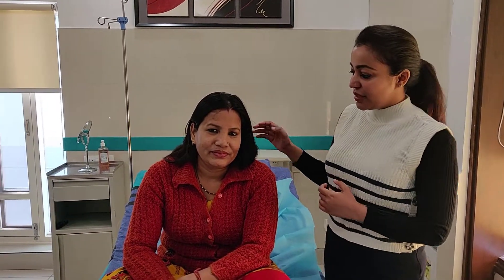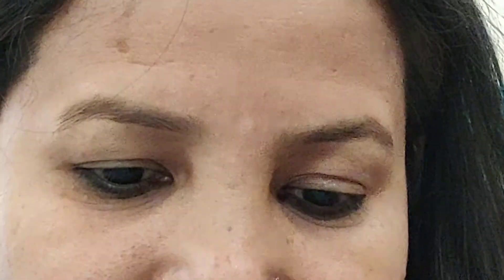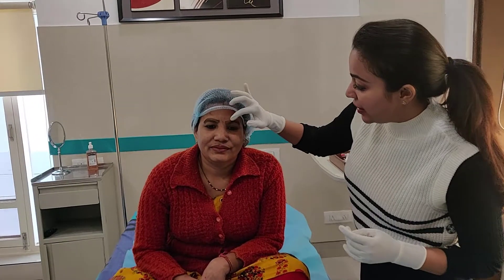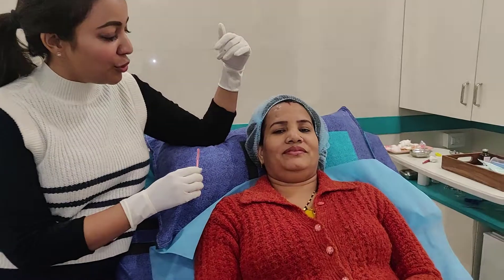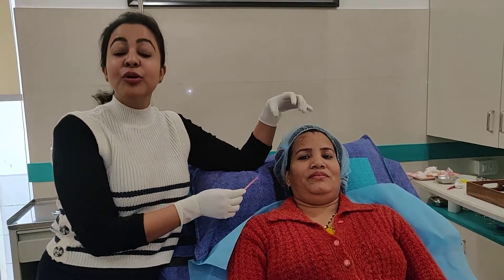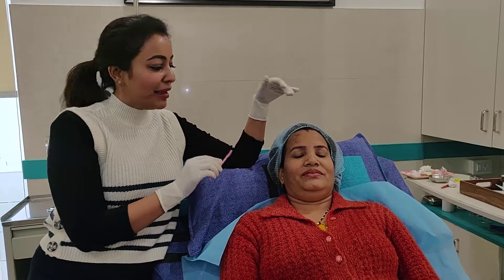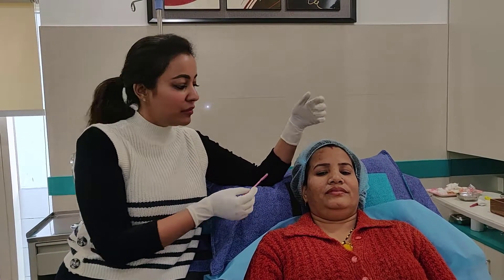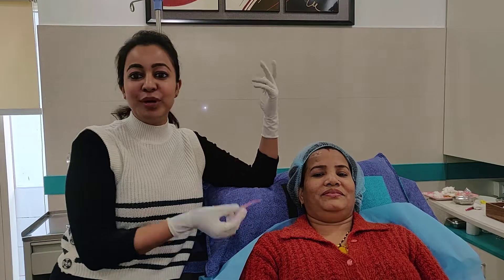Power Brows By Dr Nidhi Gupta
After completing my MD I have been trained by Dr. Jamuna Pai in Aesthetic Medicine.

Beauty lies in the eyes of beholder. The aim of our beauty therapies to get the best out of you.
It is already in you. Giving you corrections by our minimally invasive procedures so that the best of you can
 shine through.

awareness regarding the domain i.e. medical specialty. This shall not be treated as a substitute for an expert
Dermatologist's recommendation or prescription. there's no guarantee of specific results and also the results for any treatment mentioned on
 the web site might vary, as each individual and their skin conditions ar completely different.